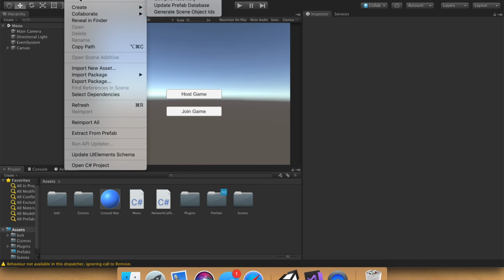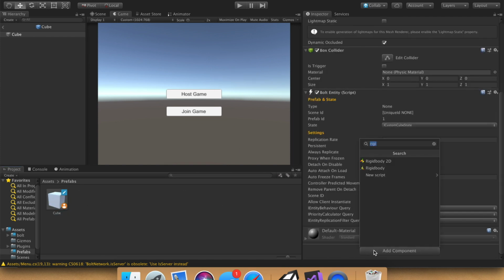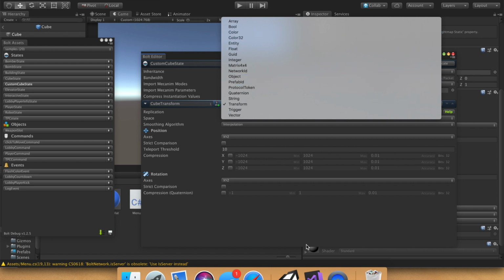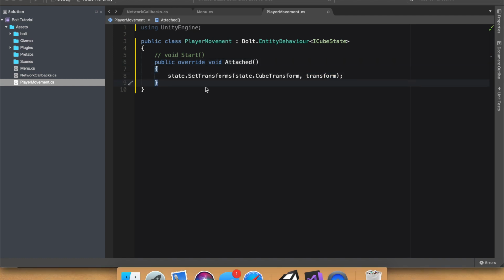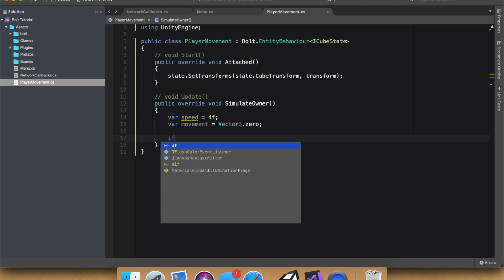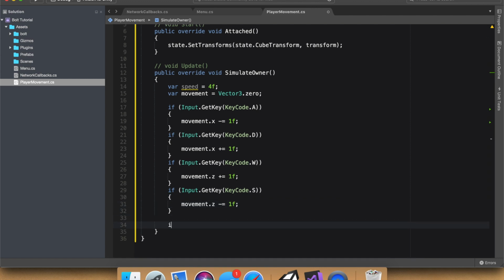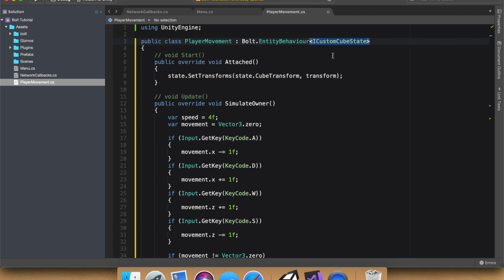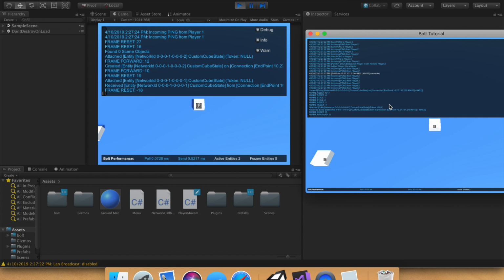Photon Bolt Tutorial 3: Movement (Easy Network Multiplayer in Unity!)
Movement is essential in any video game. Learn how to synchronize it for multiplayer games in this video!

Hope this helps!  :D